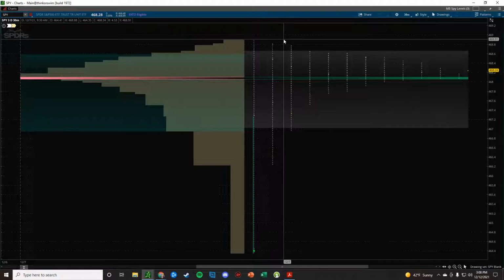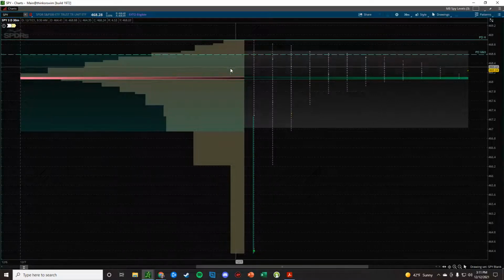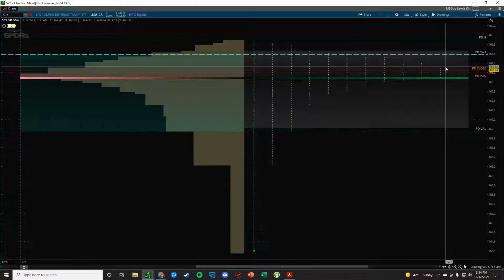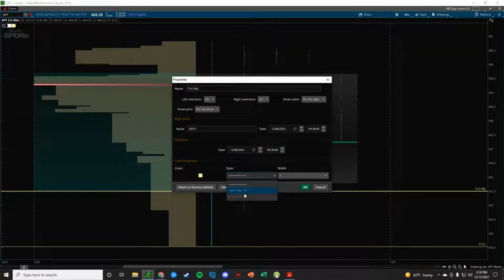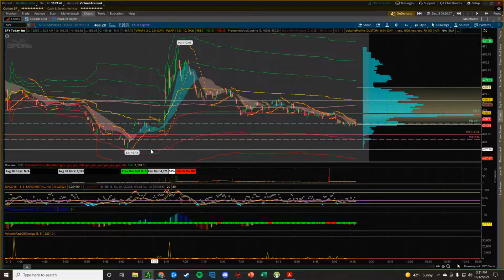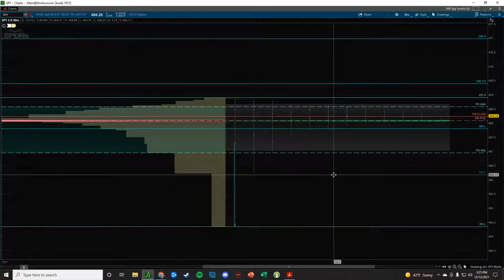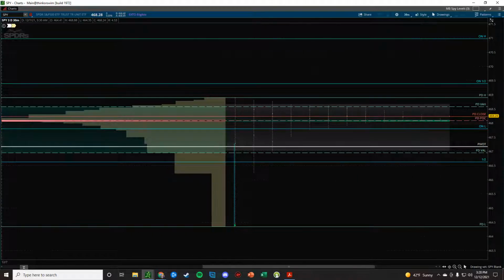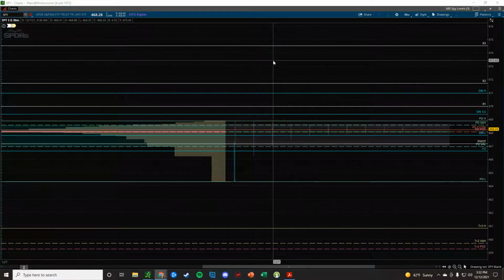Market Profile Series Part 2: Levels and Charting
Learn how to utilize Monkey Bars charts to plot significant market levels.